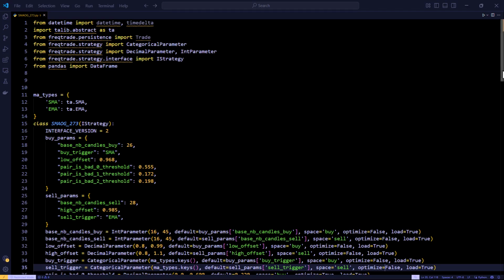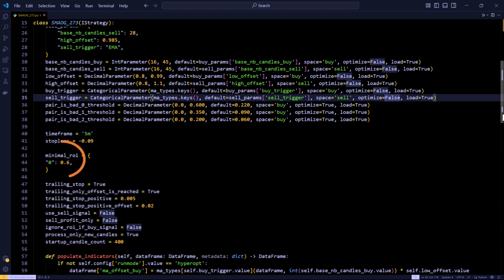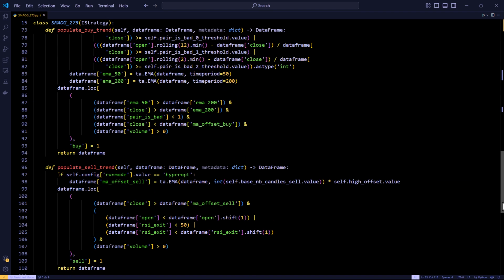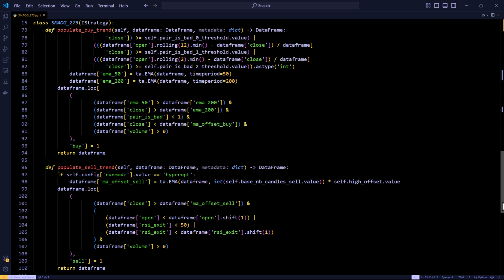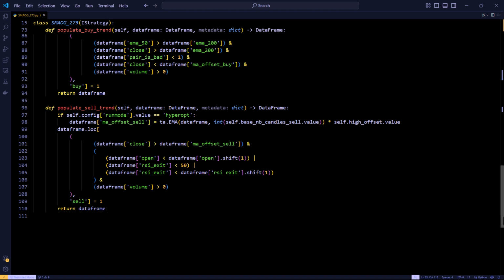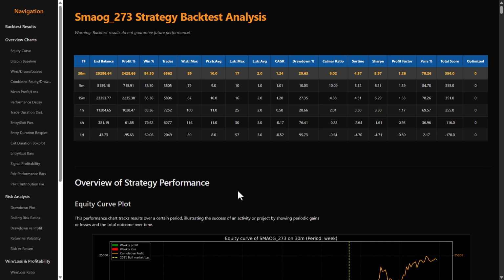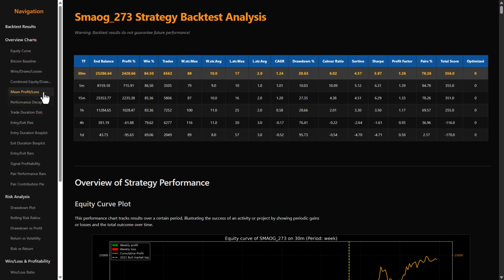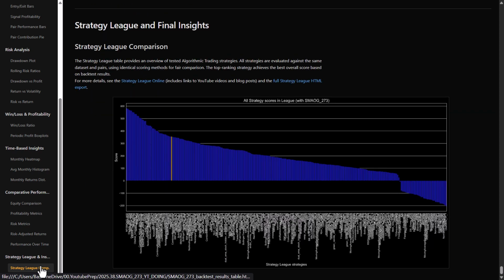Can This 5-Min Crypto Strategy Really Turn $1,000 into $25,000?! | SMAOG_273 EXPOSED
🚀 THE MOST HYPED CRYPTO STRATEGY OF 2025?
Get ready to dive into SMAOG_273 — a high-frequency, dip-buying, trend-riding algorithm designed for the 5-minute chart that's been making serious waves in the trading world. Can this code really generate over 2400% ROI with an 84% win rate? 😳

In this ultimate breakdown, we pull the curtain back on:
✅ Trend confirmation with Golden Cross logic
✅ Buying dips with precision using MA offsets
✅ A pair quality filter that avoids "falling knives"
✅ Smart exits powered by trailing stop-loss and RSI
✅ How it actually crushed the 30-min timeframe despite being built for 5m!
✅ Full backtest results, performance charts, and potential drawdowns
✅ Honest insights on risk, reward, and what YOU need to know before using it

⚠️ WARNING: This isn't another hype video. We're giving you the full scoop — good, bad, and everything in between. Strategy breakdown, code logic, and real performance analysis… no sugarcoating.

🎯 Whether you're a seasoned algo trader or just entering the game, this might be the most useful 15 minutes you'll spend this week.

🏷️ TAGS & HASHTAGS 🏷️